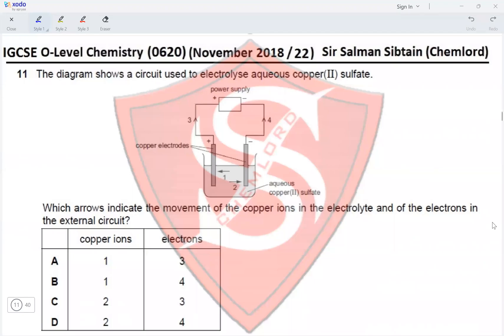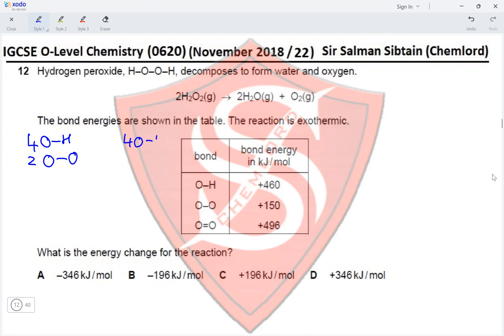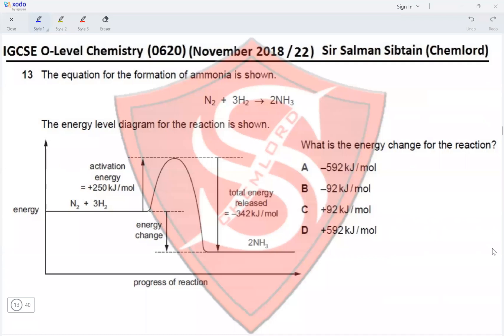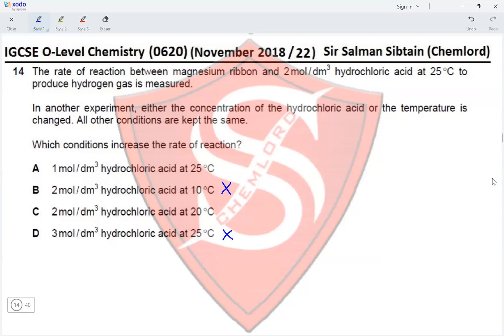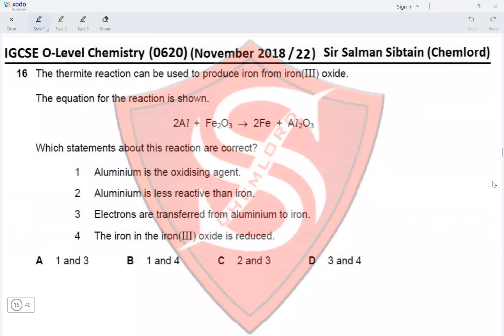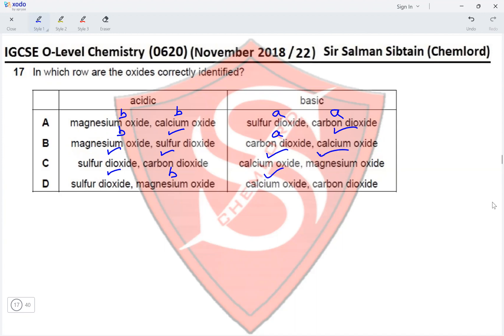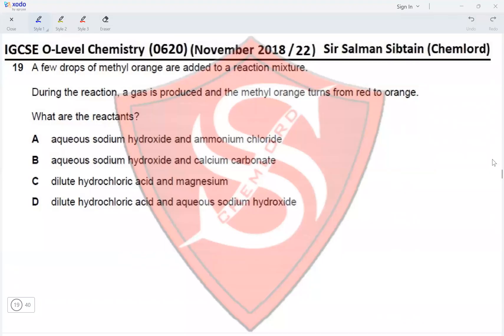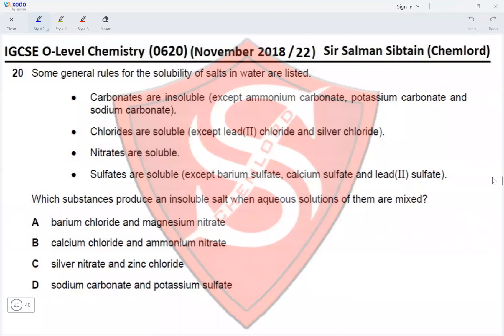(IGCSE O-Level Chemistry) - 0620 - Paper 22 - November 2018 - (Part 2 of 4)